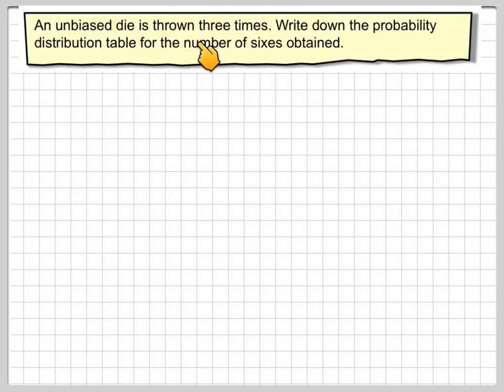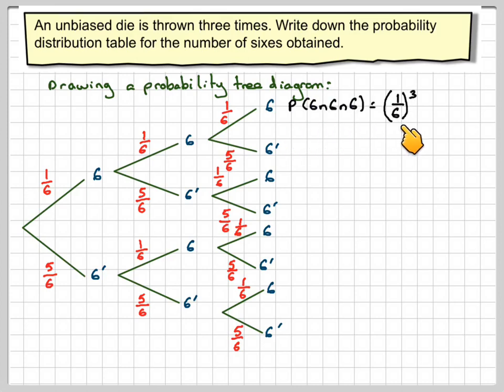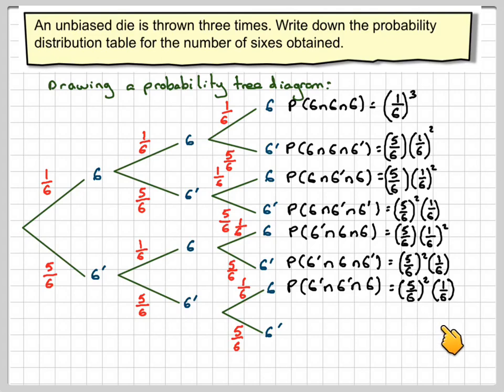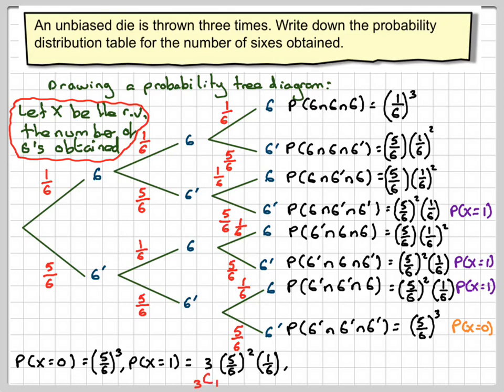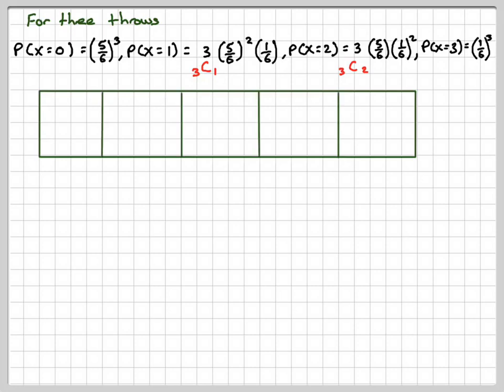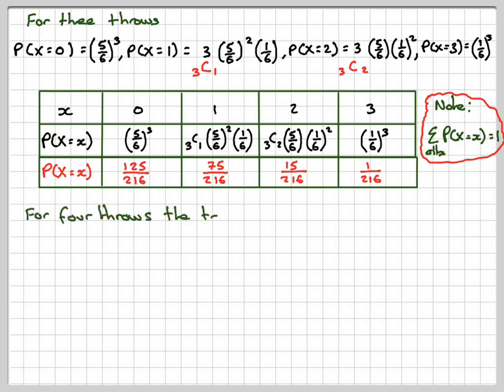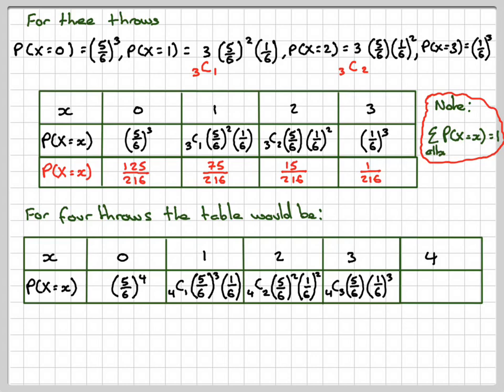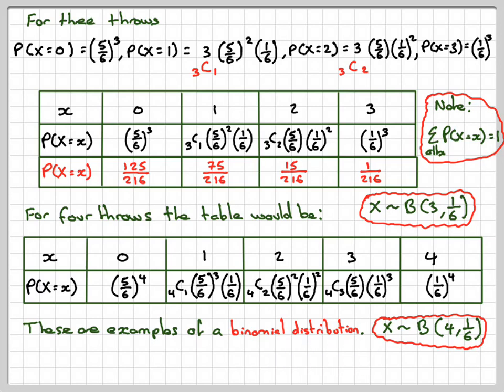Finding the number of sixes with three throws of a die